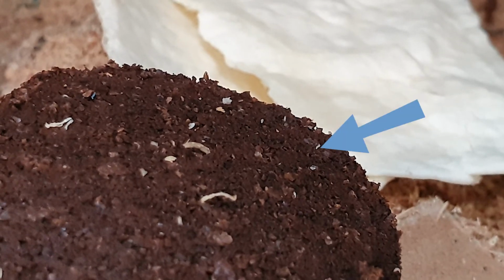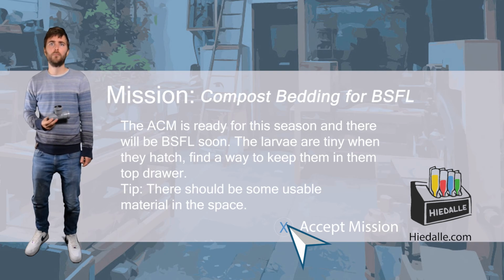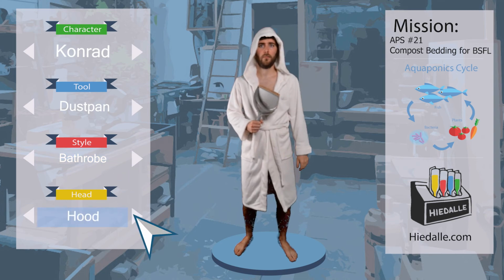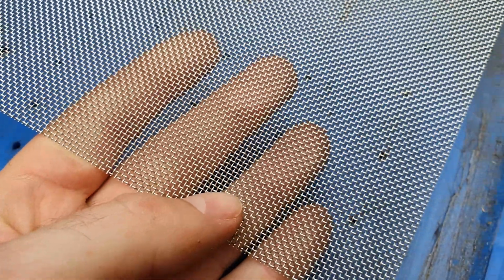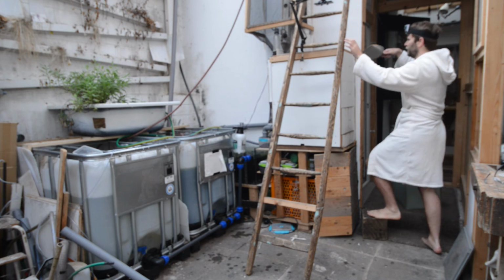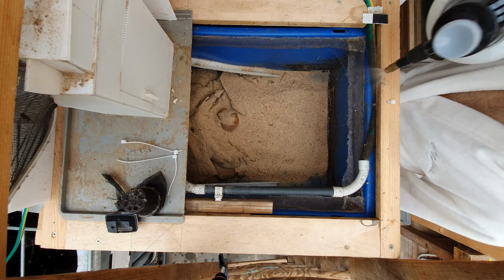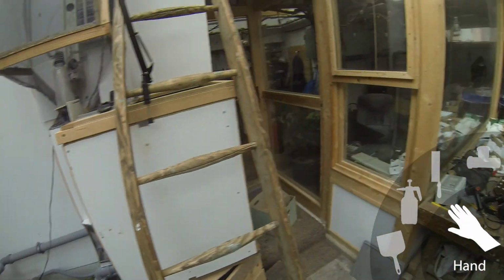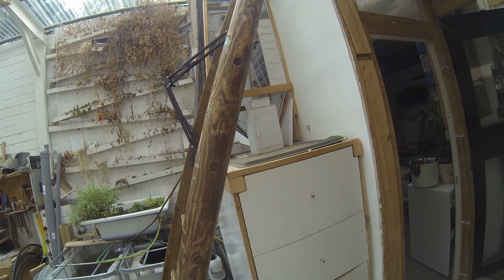Compost Bedding for Black Soldier Fly Larvae | APS #21 | Hiedalle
In this Hiedalle video we add some bedding in the compost drawer for the black soldier fly larvae to crawl through. You can use a variety of materials like cocos fiber or in this case sawdust. In general this is only necessary when starting a BSFL colony because the excrements of the larvae also called frass create a kind of natural bedding material once the black soldier fly colony is established. I moved the frass from last season one drawer lower to be consumed by the compost worms which live there. This is why there is a need for new bedding material. There is also another reason which you find out while watching the video.

Let's play Hiedalle. Simulation confirmed.

It is also Episode #9 of the ACM subseries which covers the Aquaponics Composter Module, a composter unit which houses red wiggler compost worms and Black Soldier Flies and Black Soldier Fly Larvae.

APS stands for Aquaponic System  which is a DIY small scale, closed loop, indoor hydroponic system to grow plants with the excrements of fish. A Hydroponic system using fish to provide the nutrients is called Aquaponics. As Fish the system is currently holding Goldfish.
Plants are a variety of leafy greens such as salad or spearmint and also fruiting plants such as tomatoes, cucumbers and strawberries. The System is located in the Hiedalle creative space.

ACM Aquaponics Composter Module
The Composter module is attached to the Plumbing of the Aquaponics system and the dead Black Soldier Flies and self harvested Black Soldier Fly Larvae act as fish food for the Goldfish of the Aquaponics System. The compost is also cycled with water of the system.

The Aquaponic Cycle: Fish (here Goldfish) live and breath in water in IBC tanks. Their waste from breathing and eating is cycled from the IBC tank into the flow through filter tank as seen here:
Bacteria which live on surfaces throughout the system break down the waste products into Nitrate which are Nutrients the plants need to grow. The water is transferred via a pump under the ceiling and trickles down via Gravity back into the fish tank. On its way down the plants filter the water by using up the nitrates and cleaning the water for the fish - the Loop continues.
There are only three types of input:
Water (to compensate water used up by plants and heat, much less than in traditional farming methods),
Electricity for the Pump and
Food for the fishes (BSLF, Black Soldier Fly/Larvae)
All of these aspects as well as the general setup and food alternatives will be covered in the APS series.

If it is your or a friends Birthday check out

Collaborations:
If you are an artist and would like to have your music featured in the background of our videos please reach out.
Also if you would like to create an intro clip featuring our name "Hiedalle" in text form like at Timestamp 0:09 you are very welcome to do so.
We will happily credit you and link to info of your specifications in the video description.

If you would like to get your product or fashion featured in the character selection or throughout the video please reach out as well.